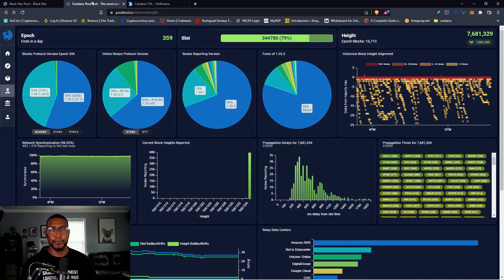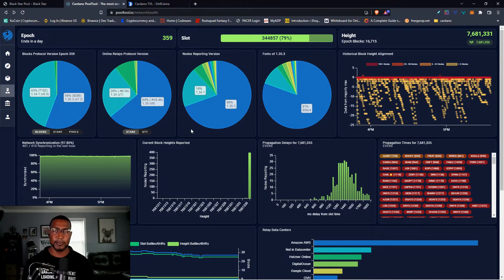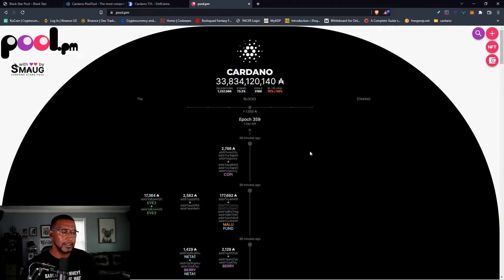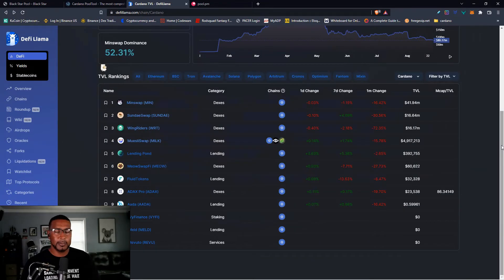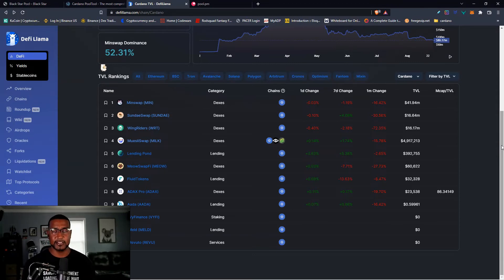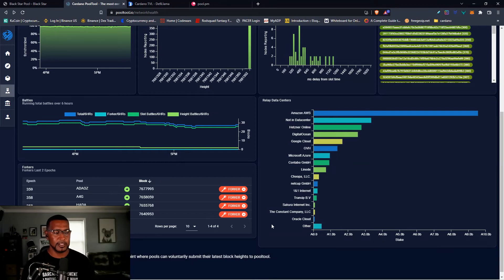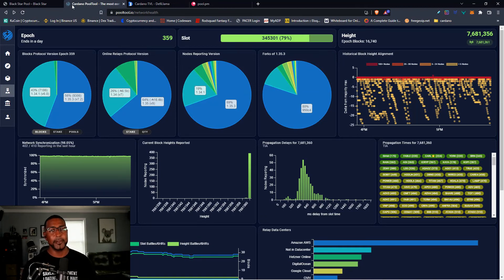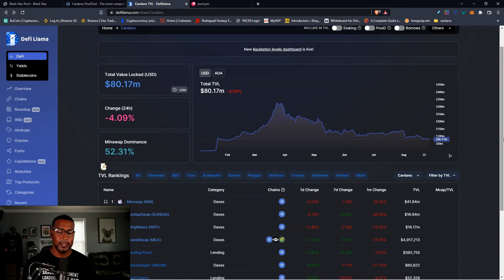Vasil Hard Fork nears a DATE!!!!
VASIL HARD FORK DATE IS GETTING CLOSE AS NODES REACH 70% UPGRADED

ADA TIPS ADDRESS:
addr1q9hszrz35kxeyh5p7p05vg6qs06k92ndren6z5nuhundtlnpj3gmvxnpjc3u0k2dk63dstega7dsuvj42s9gt9vscufqd68s37

Join Binance.US

Join Coinbace.com

Join ITRUST Capital Crypto IRA

Remember all of our nodes are on independent hardware, not one node is run through any type of virtual setup except for our Relays, and we have several private nodes to secure the pool's downtime is minimized.

Black Star Stake Pool Stake your ADA With US!

support our Cardano pool:
Pool Ticker BSSP & BSSP2
Pledge: 450k
Pool Fee: 1.99%
Fixed fee: 340
BSSP ID: 68f866aa0448d8066426be9e913c171f7f8cc07c0def4eaf92e5df2b
BSSP2 ID: 41b59eb92c9df16cb37f15d222ca3c148aa929c8739fb6b549e51b51